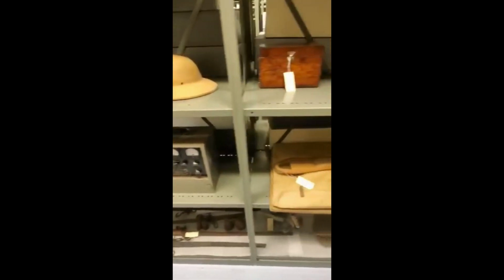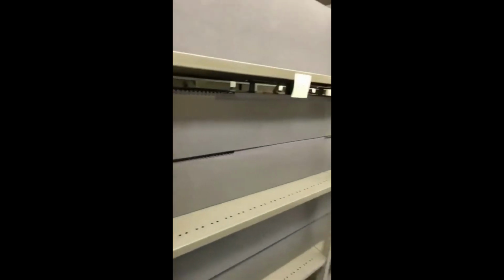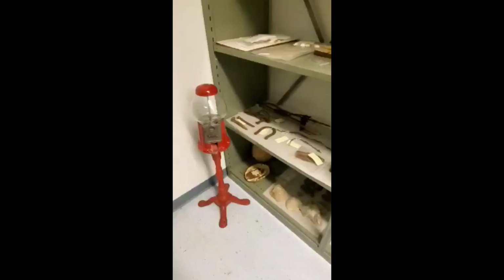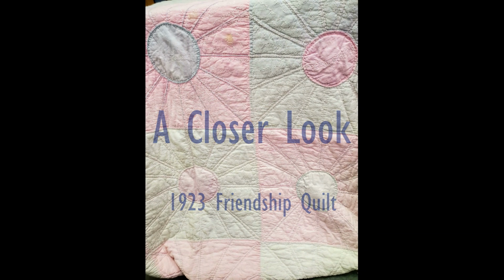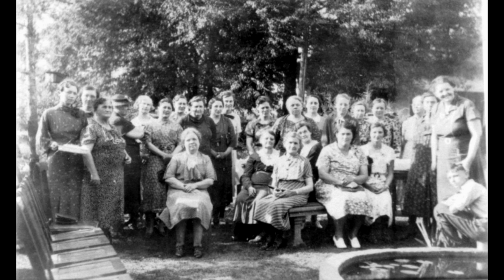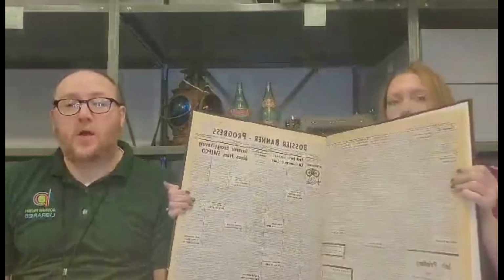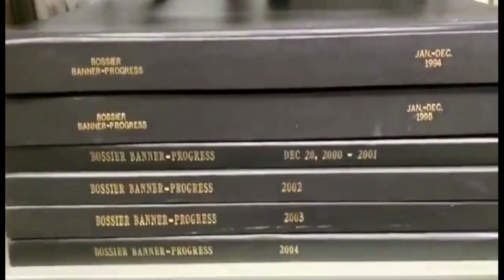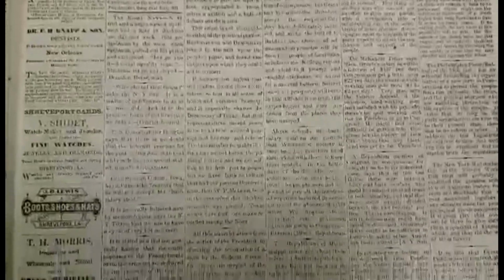History Center Virtual Tour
Join us on a behind-the-scenes tour of our History Center's collections storage space.